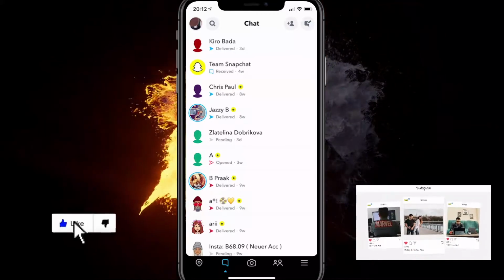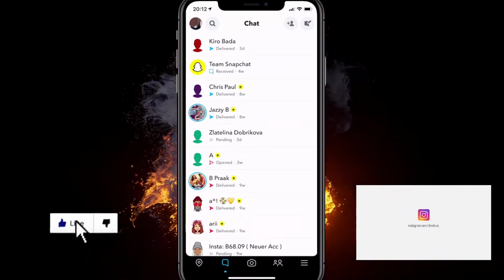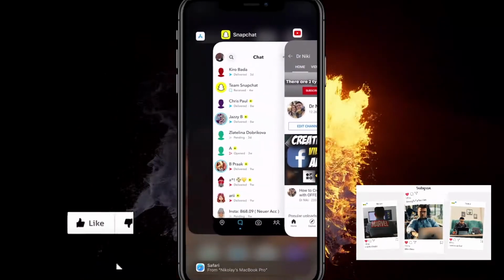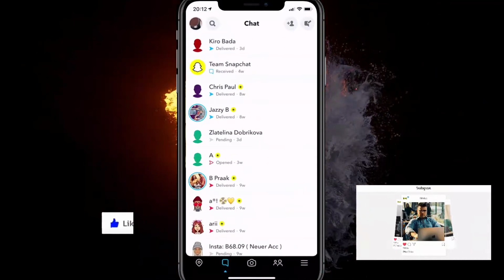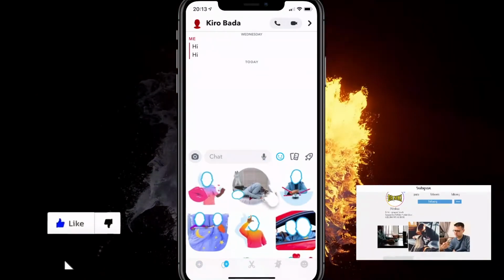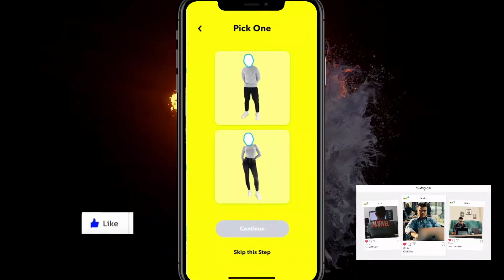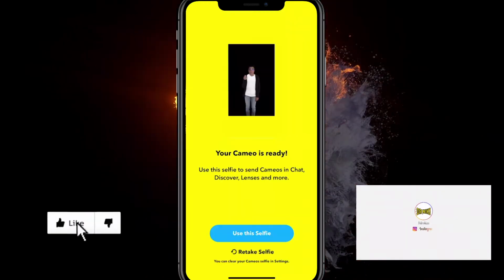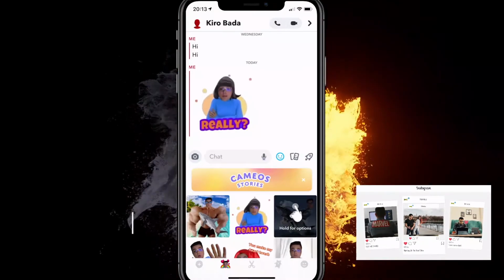How to Make a Cameo on Snapchat (2021) ✅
In this video you will learn How to Make a Cameo on Snapchat!